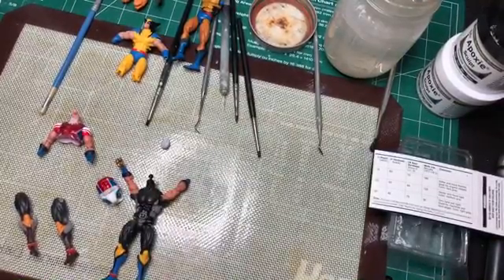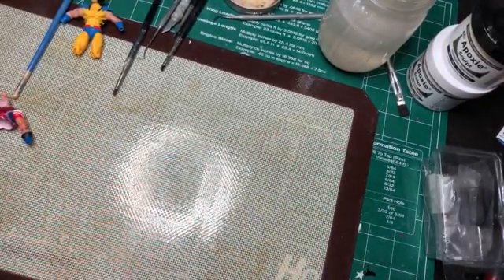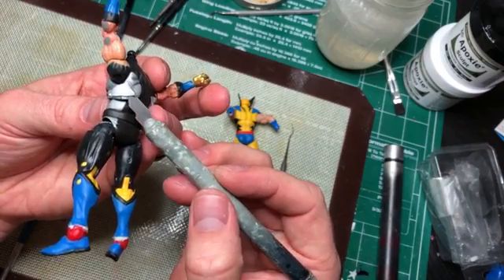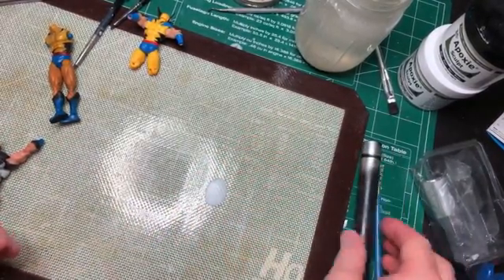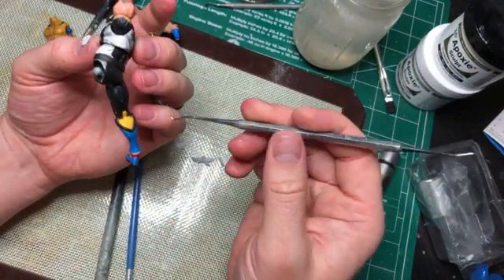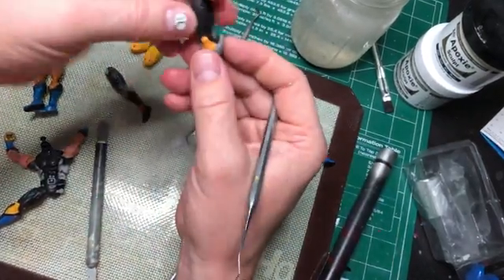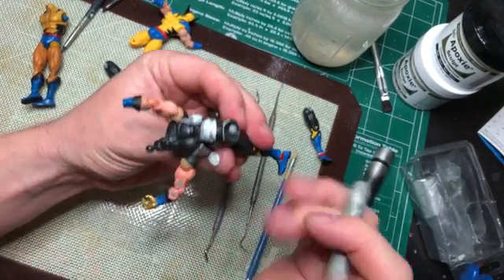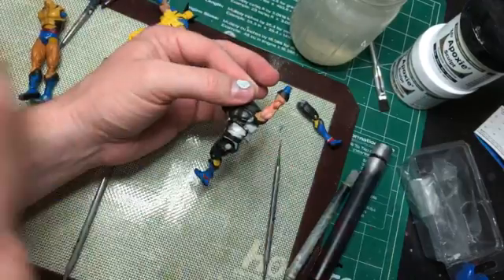Live Build - 1:18 Scale Wolverine Part III: Sculpting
Not much excitement here. Some (very) minor sculpting and I discuss my general process as well as the tools and materials I use.